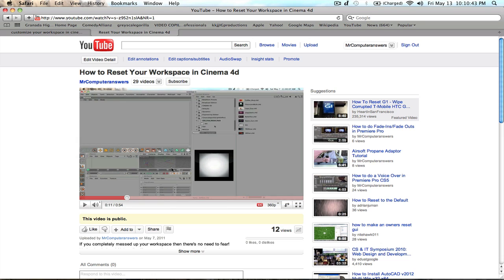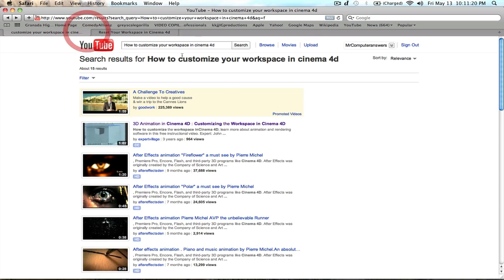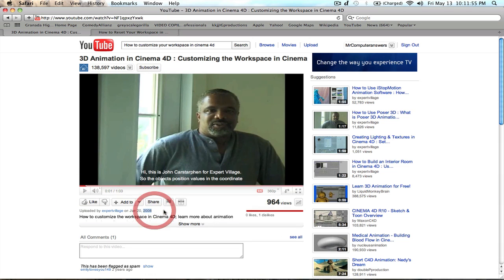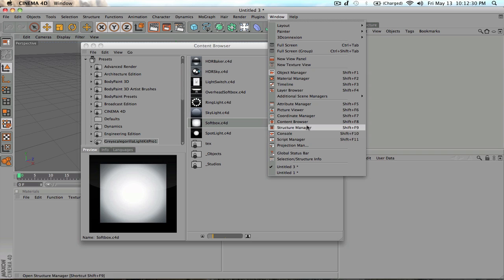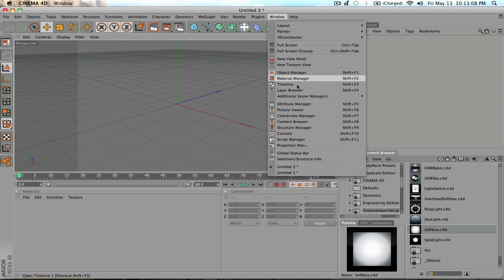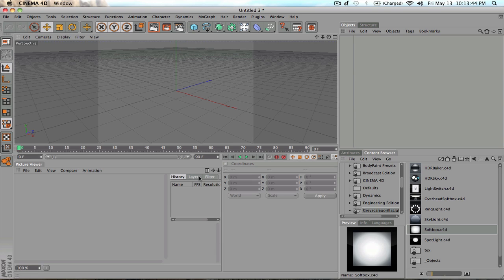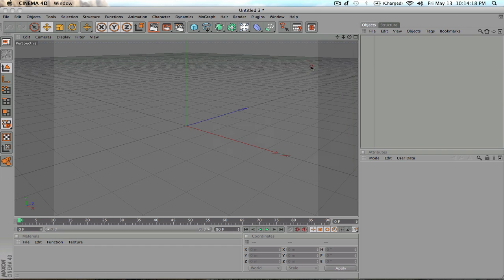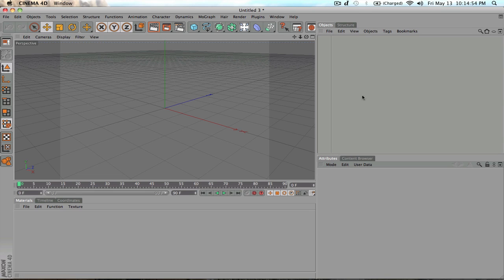How to Customize Your Workspace in Cinema 4D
If you were wondering how in the world do I make tabs and customize my work space in cinema 4d, then this is the video for you!!